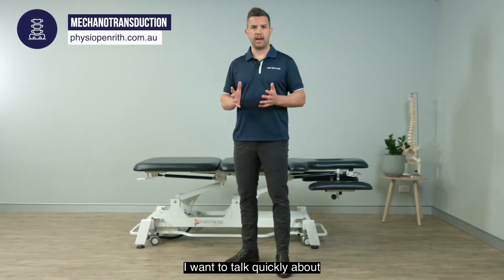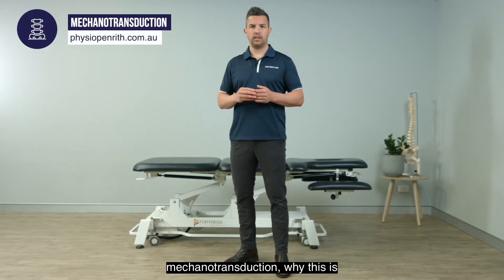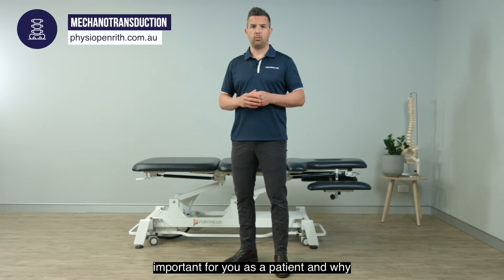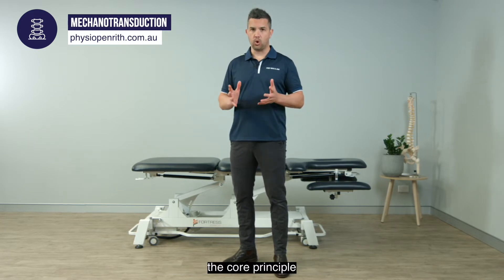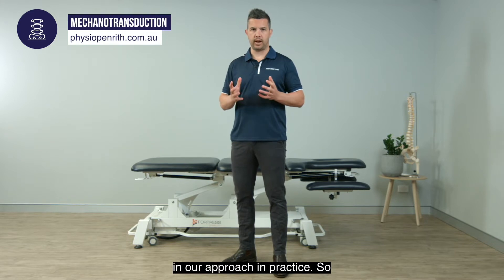Mechanotransduction - Physio Penrith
Mechanotransduction is a cellular process in which the body converts mechanical load (exercise) to promote healing. These cellular responses promote structural change in muscle tissue, bone cells and vertebral disc.

For example a small, weak bone can be stronger and larger in response to exercise. This is mechanotransduction.

How does exercise promote healing in the cells?

Mechanotransduction is generally broken down into 3 steps.
1. When you give effort during an exercise in your strength program. That “load” is a mechanical trigger.
2. From there this mechanical trigger distributes that “load” amongst other cells. This is done via cell to cell communication.
3. Once the cells are communicated the “load” that was distributed promotes tissue repair and tissue remodelling in the injured or affected area.

Mechanotransduction in the form of loaded movement or exercise is the most important part of Sydney Muscle and Joint Clinic’s philosophy.

Here at Sydney Muscle and Joint Clinic, we strongly advocate for mechanotransduction in the management of all injuries and complaints. Optimal loading is the key to any exercise rehabilitation program and various studies and research articles have supported that mechanical load promotes tissue healing and repair for various musculoskeletal problems.

Understanding mechanotransduction can provide the basis to ensure optimal load is applied for tissue repair leading to long term structural changes and better health outcomes.

At Sydney Muscle and Joint Clinic mechanotransduction is achieved through resistance exercise with strength training doses, most often with the use of heavy cable exercises, dumbbells, kettlebells and bodyweight exercise and is part of all our patients rehabilitation program. Sydney Muscle & Joint Clinic believes that “load”  has more therapeutic benefits for injuries as opposed to stretching, foam rollers , using light bands and spiky balls.

At Sydney Muscle & Joint Clinic our physiotherapy and exercise physiology approach is consistent, high quality and based on the best scientific knowledge.
We deliver evidence-based practice for a range of musculoskeletal conditions, which means you get an approach that is effective, safe, and efficient.

a: 112B Stafford Street Penrith NSW 2750​